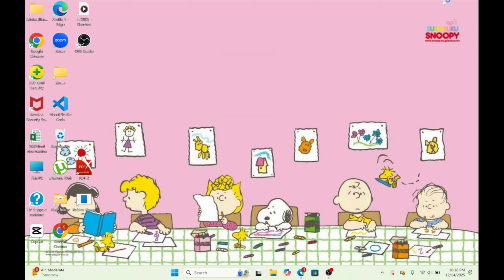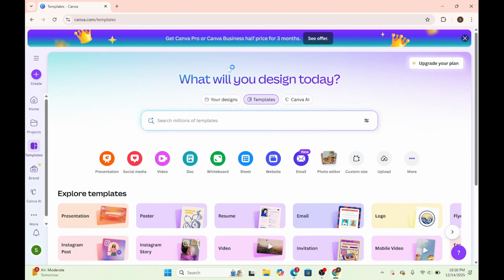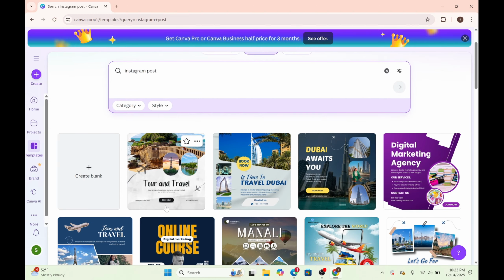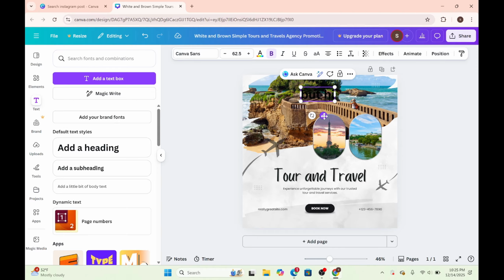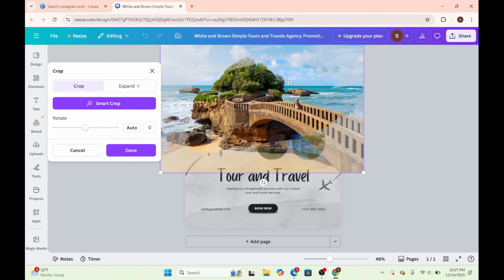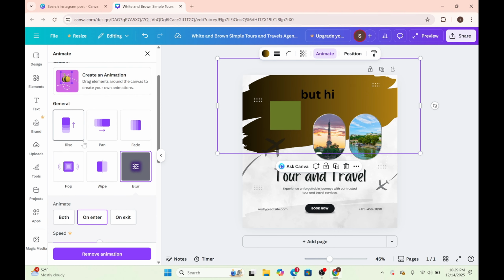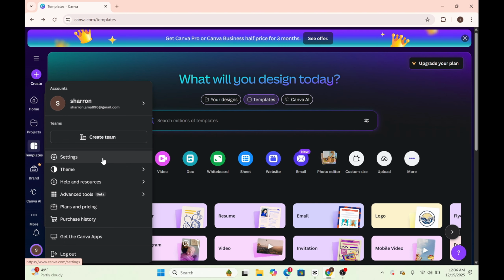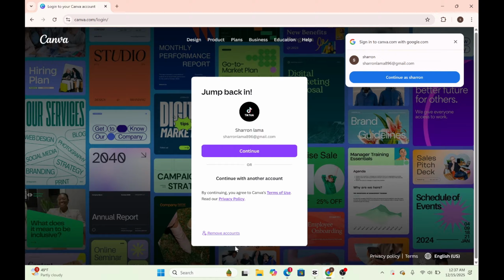How to Use Canva in Laptop for Beginners 2026? Canva Tutorials for Beginners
💻🎨 Learn how to use Canva on a laptop step by step with this beginner-friendly tutorial! This video helps new users understand how to create designs, use templates, add text and images, and download projects easily using Canva on a computer.

Perfect for students, creators, and beginners who want to design posters, presentations, social media posts, and more without any design experience. Our channel focuses on simple, easy-to-follow tutorials that help beginners learn tools confidently.

0:55- Create Account on Canva
2:49- Create Instagram Post in Canva
3:24 Add text in Canva
3:40-Zoom in or Zoom Out text in Canva
4:00-Add elements and photos on Canva
4:34-Add/Upload Photos on Canva
4:56-Change Background Color on Canva
5:42-Add Animation on Canva
6:23- Download project on Canva
7:16-Upload profile on Canva
7:30- Change Email Address on Canva
7:38-Change language on Canva
7:54- Logout Account on Canva